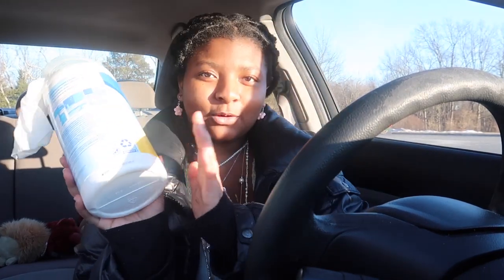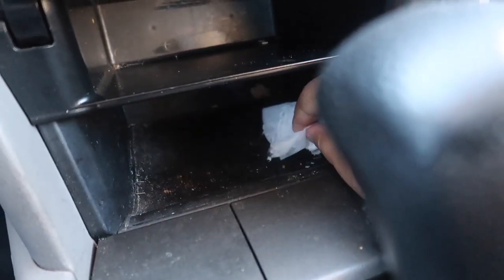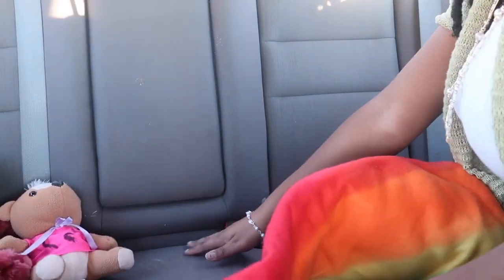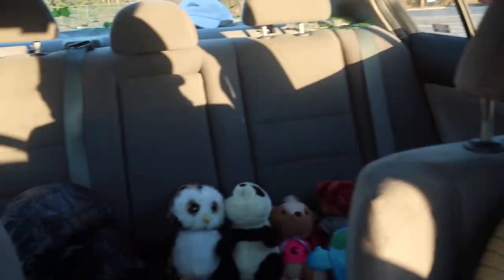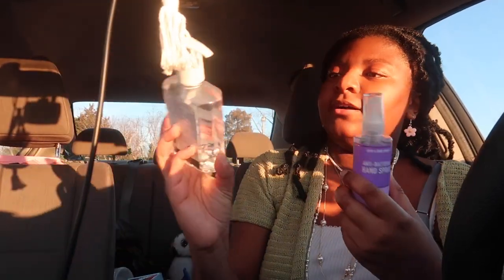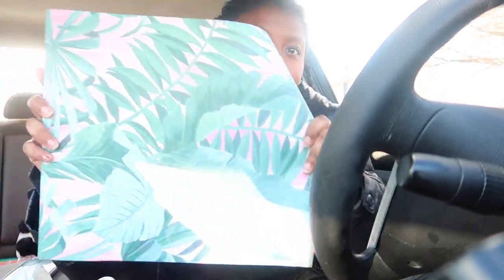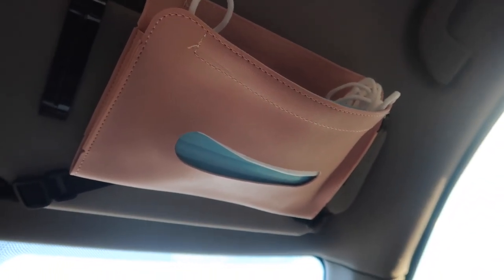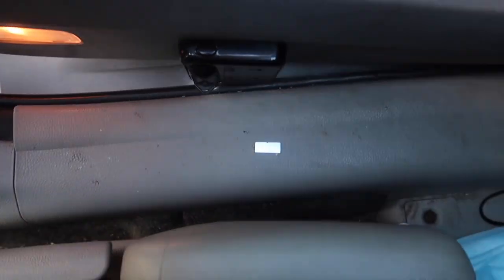I GOT A CAR // cleaning & decorating my first car in 2022 🌙🚙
👋🏽 hi besties!! in today’s video i show you my car and how i cleaned and decorated it. this is my first car and i don’t have a set theme except for anime, indie & fairycore inspired. hope you enjoy the video, thanks!

🚙 [shop my car decor ]:
car vent decorations
sailor moon welcome lights
registration holder
steering wheel cover
car tissue holder
LED sailor moon cup holder lights
car trash can
macrame plant holders
pink car hooks
strawberry license plate cover

🎹 [music]:
Rose prod. Lukrembo
Picnic prod. Lukrembo
Sunset prod. Lukrembo
Wine prod. Lukrembo
Teapot prod. Lukrembo

[chapters]:
intro 0:00
day one 0:36
day two 9:53
day three 11:43
reveal day 15:21
outro 16:24

🎬 [filming & editing]:
Canon g7x mark ii
iMovie
Picsart
Capcut

🦋 [my info]:
age: 18
pronouns: she/they gender: non-binary woman
insta ,depop & tiktok: @itskayleejayne

🙋🏽‍♀️ [sub count]:
current: 1,492
end of year goal: 5,000

*any inappropriate/triggering comments will be removed immediately. this is a safe space for all gender identities, sexualities, ethnicities, races, religions, abilities etc. hate is not tolerated here. additionally, if something I say or do is ever triggering please let me know so I can put up warnings or remove a video if needed.